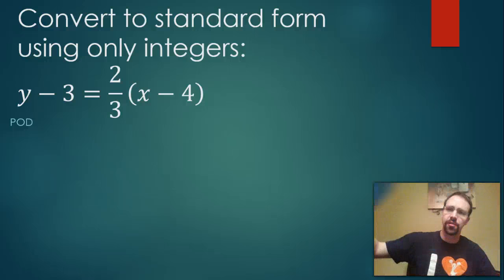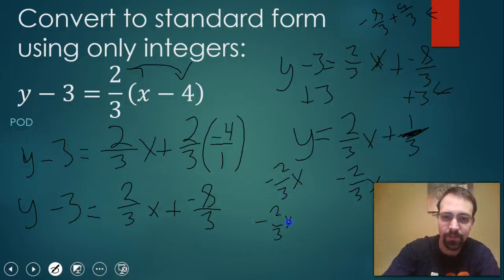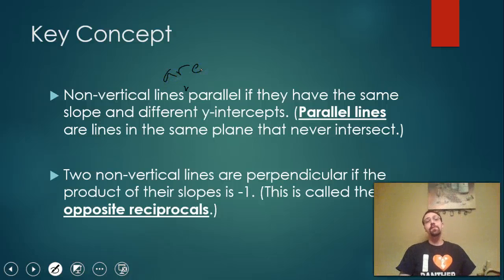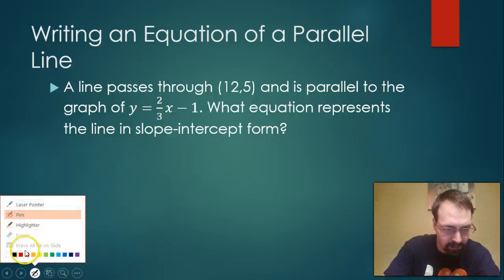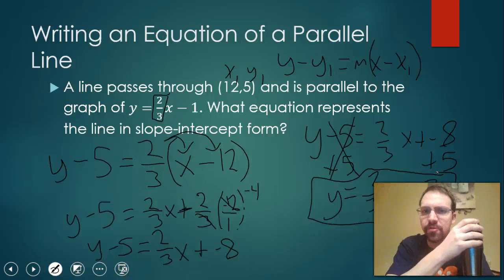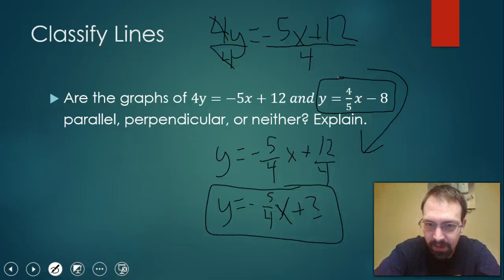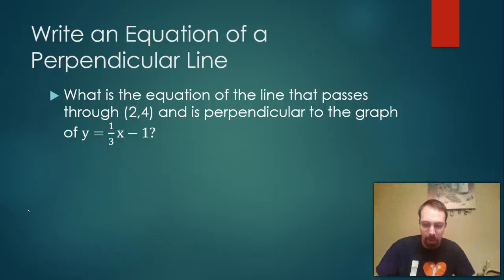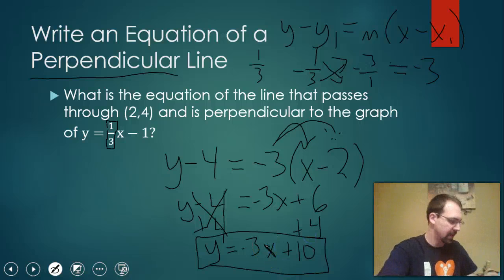5.6 Parallel and Perpendicular Lines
Mr. Brummond teachers Parallel and Perpendicular Lines